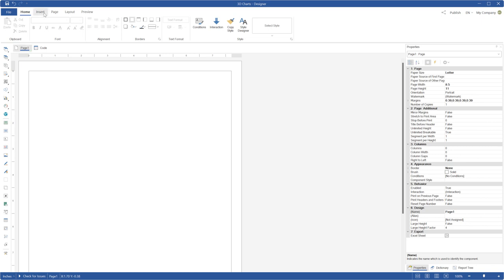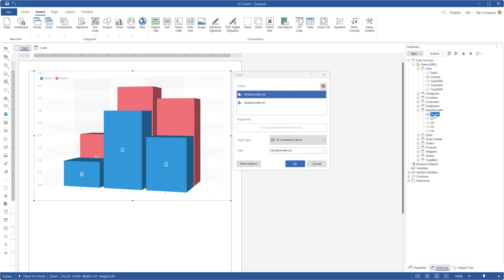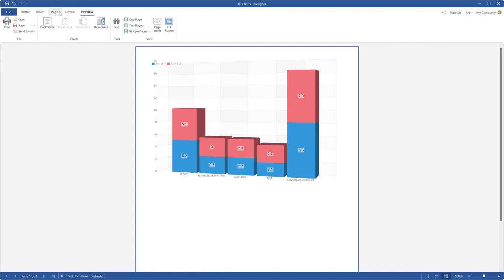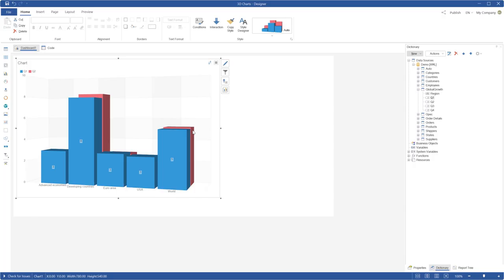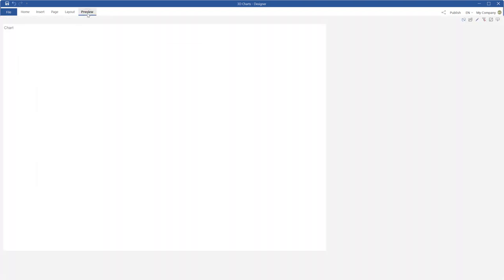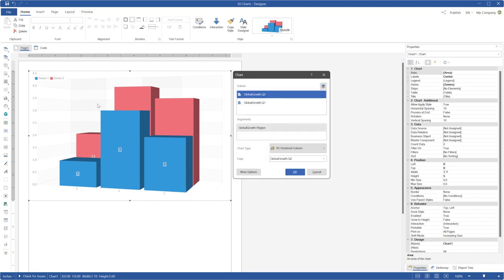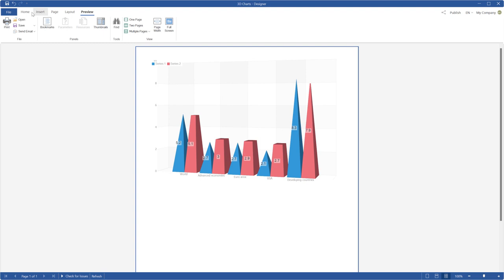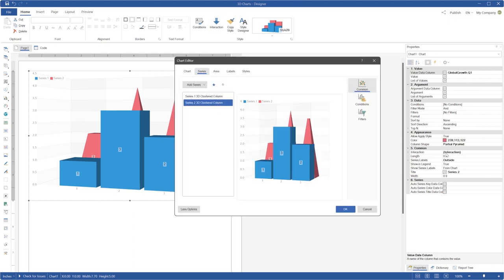Using 3D Charts in Reports (2022.4)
In version Stimulsoft Reports and Dashboards 2022.4 we have added 3D bar charts for reports and dashboards. Now you can display data as 3D Clustered Column, 3D Stacked Column, and 3D Full-stacked Column. When using 3D charts in reports and dashboards, you can also change the geometry of the series of graphical objects by defining them as Box, Pyramid, and Partial Pyramid. When creating a standard 3D multi-series bar chart, you can also specify the display mode of the graphic objects for the argument - side-by-side or behind. This behavior is determined by the value of the Side-by-Side chart area property. Histograms are presented as separate types in the chart selection menu.

This video shows how to use 3D charts in reports.

0:00 - Introduction
1:25 - Side-By-Side feature
2:11 - Column Shape for 3D chart